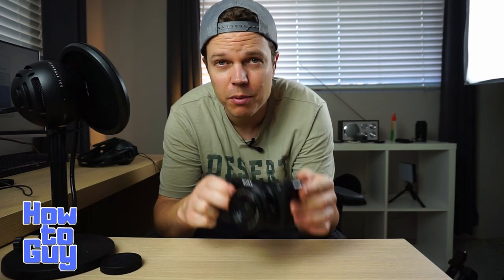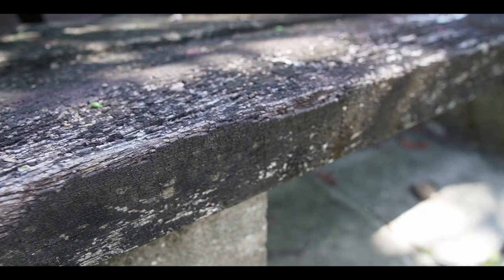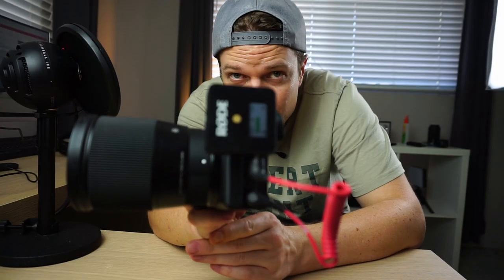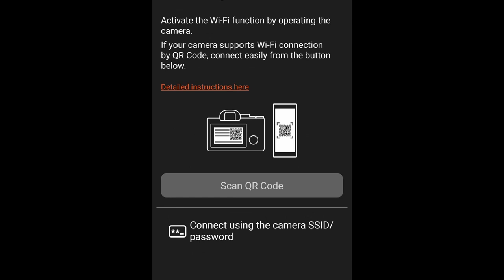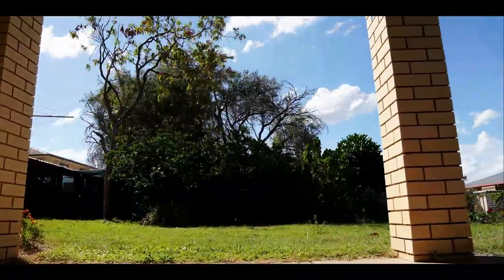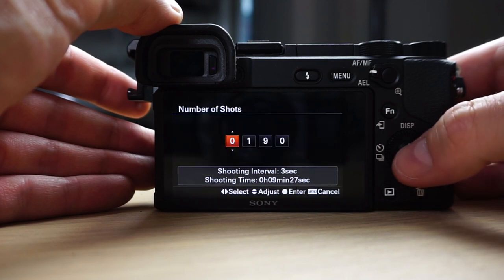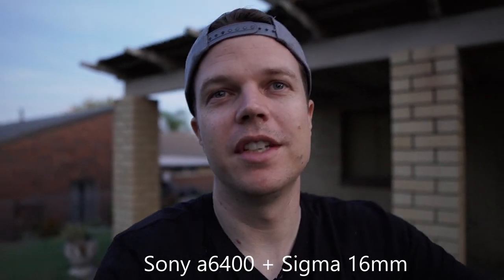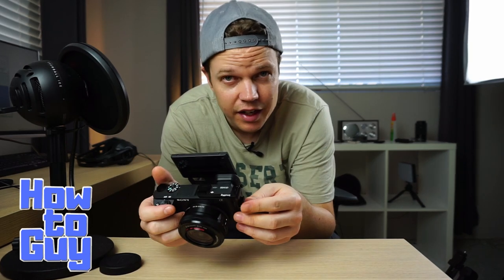Sony a6400 Video Settings - 8 Tips and Tricks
Sony a6400 Video Settings - 8 Tips and Tricks, how do you create awesome footage using your Sony a6400, I try and show you some ideas about the Sony a6400 external mic settings, remote control, using slow motion, hyperlapse, motorized camera movement using the Neewer motorized slider, getting smoother footage, and what cinematic settings you should use.  I also show you the Imaging edge mobile app, and how you can do interval shooting on your Sony.

I also discuss the Sony s&q settings for slow motion speed ramping, and lastly the  picture profile settings available.

My Main Camera The Sony a6400

Rode Wireless Go - My Wireless Mic

Nikon p1000 SuperZoom